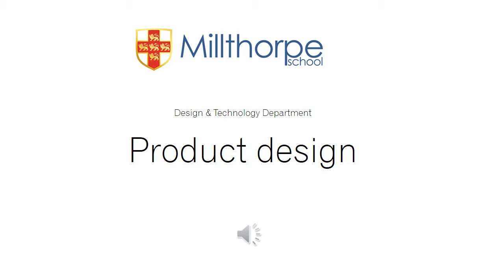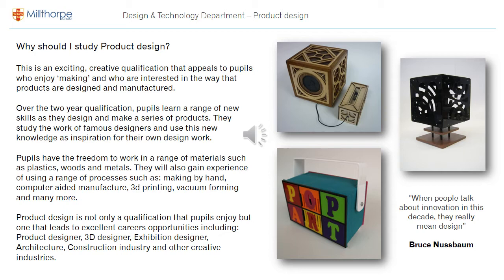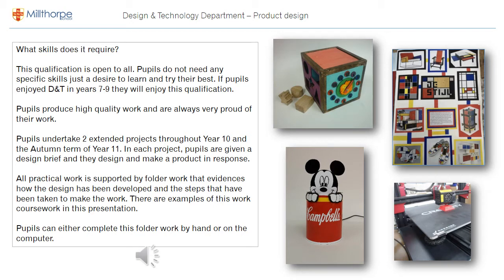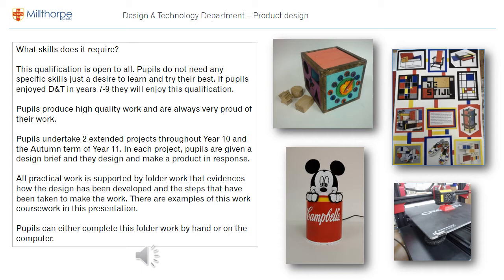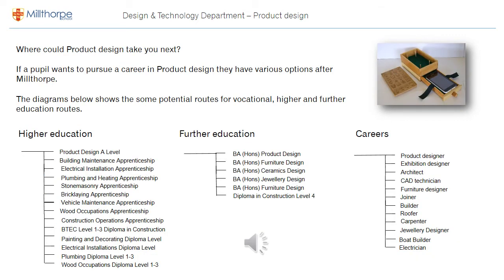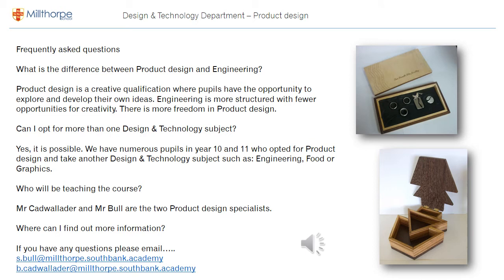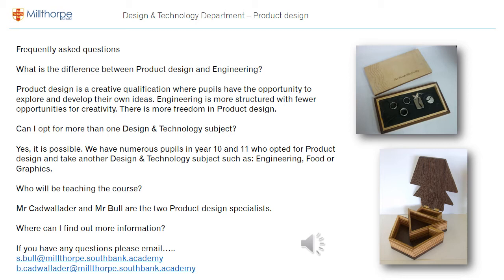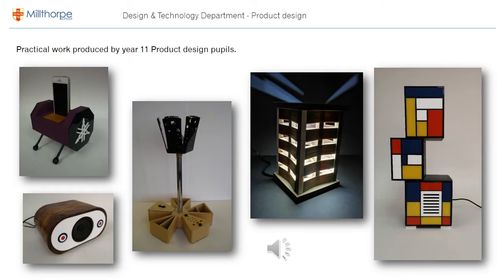Options 2022: GCSE Product Design